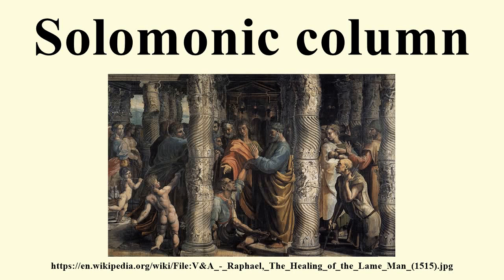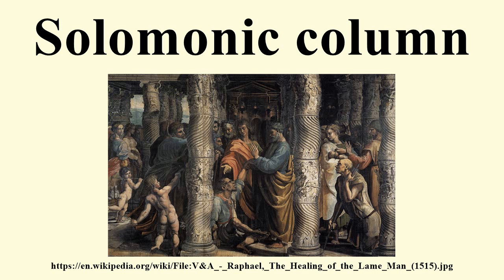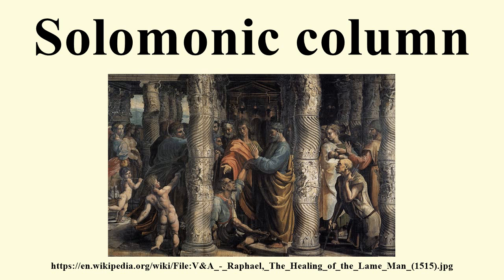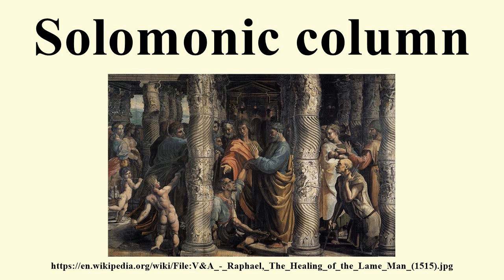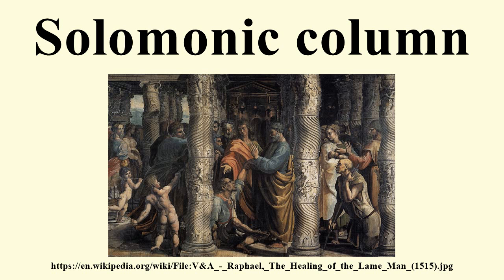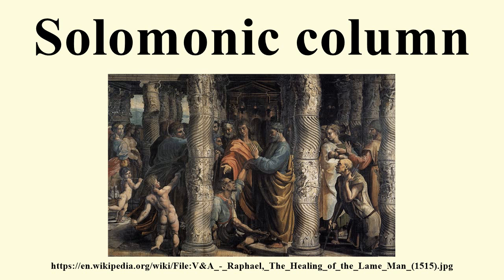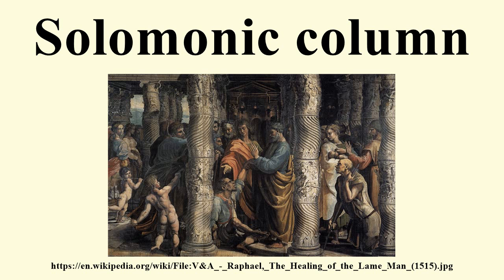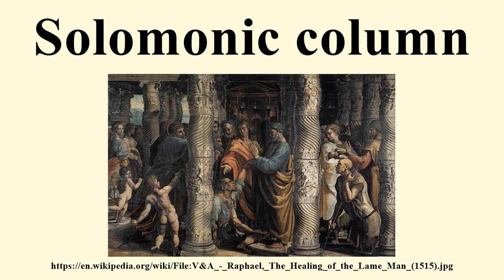Solomonic column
Image-Copyright-Info
Artist-Info:   Raphael (1483–1520)   Alternative names Raffaello Santi, Raffaello de Urbino, Rafael Sanzio de Urbino, Raffael Description Italian painter and architect Date of birth/death 6 April 1483 6 April 1520 Location of birth/death Urbino Rome Work location Florence, Rome, Perugia Authority control VIAF: 64055977 GND: 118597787 BnF: cb12215591q ISNI: 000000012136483X
Image-Copyright-Info